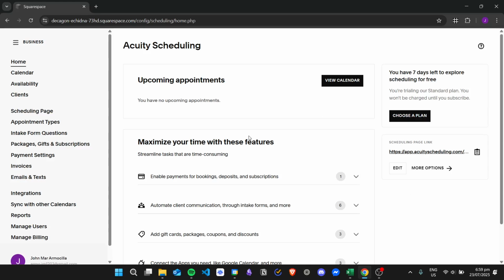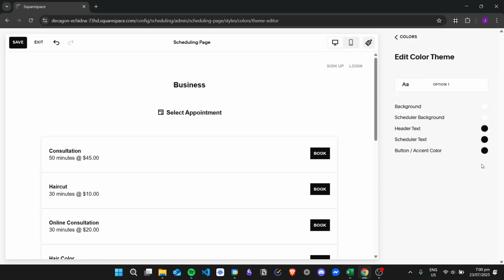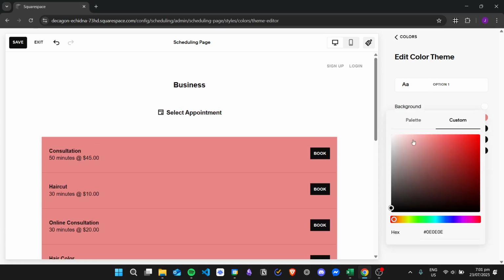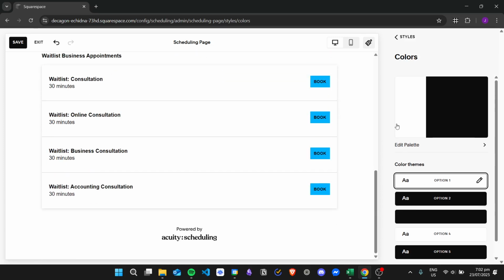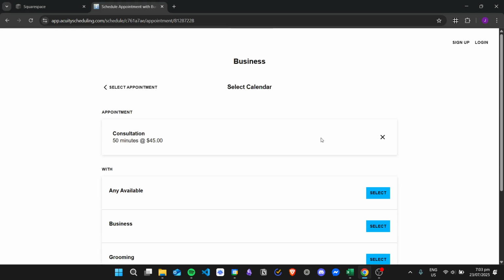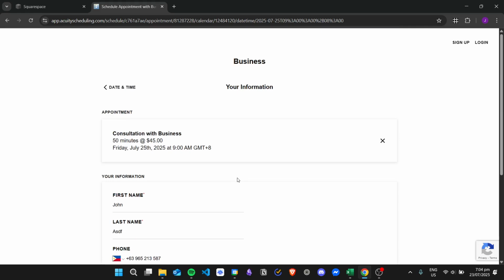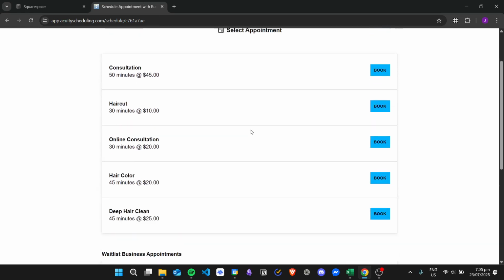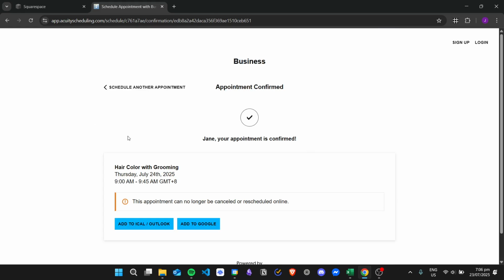How to Test your Scheduler in Acuity Scheduling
If you are looking for a video about How to Test your Scheduler in Acuity Scheduling, here it is!